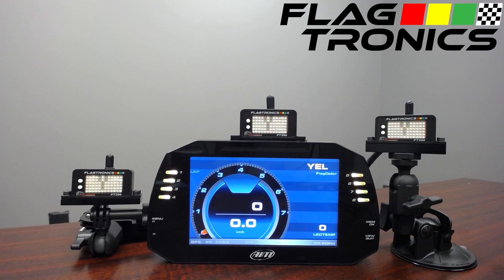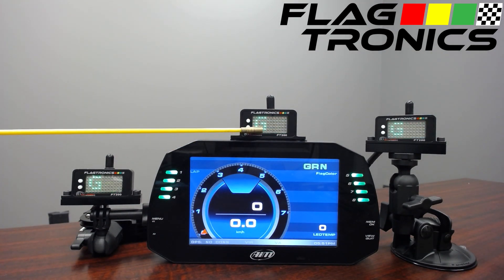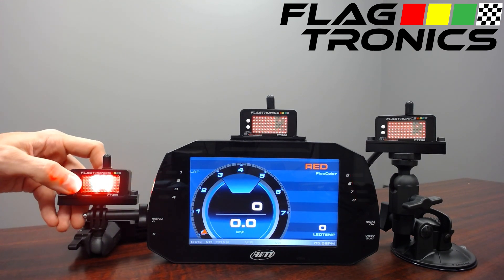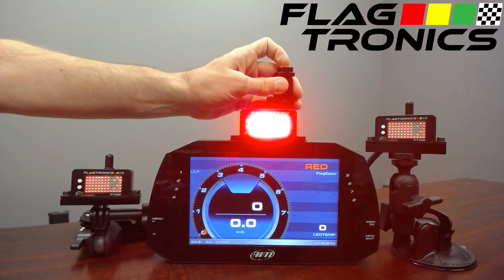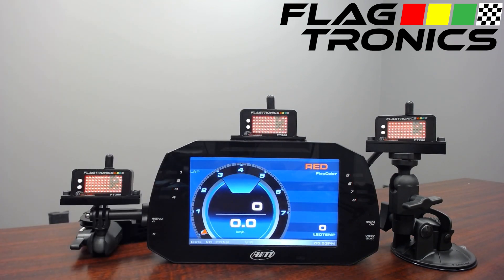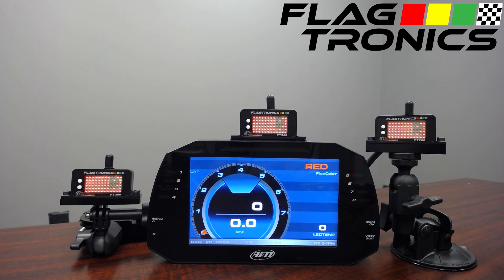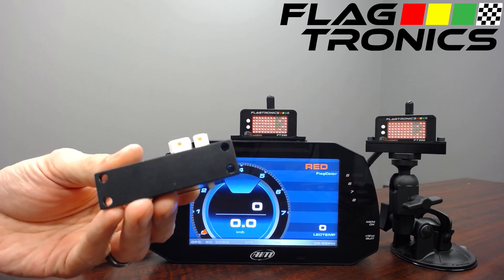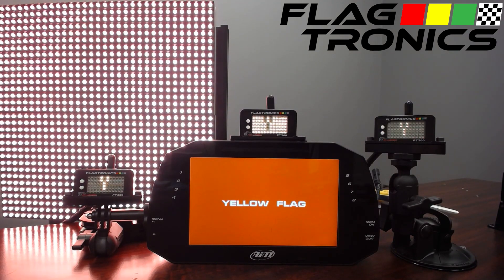Flagtronics FT200 & Wireless Racecar Flagging System Overview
Our FT200 is an inexpensive, small, low power, easy to mount wireless flagging solution with no subscription fees. It is easy to mount and offers CAN bus integration and automatic ambient light correction.